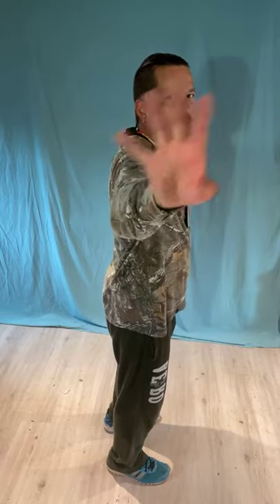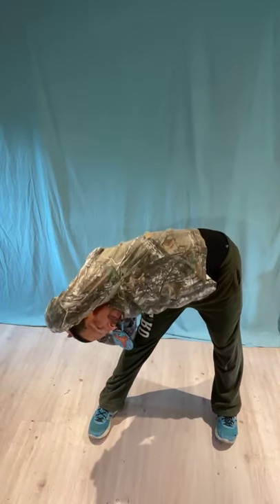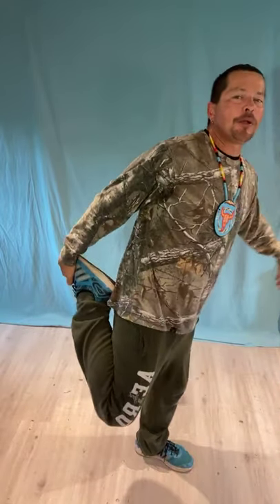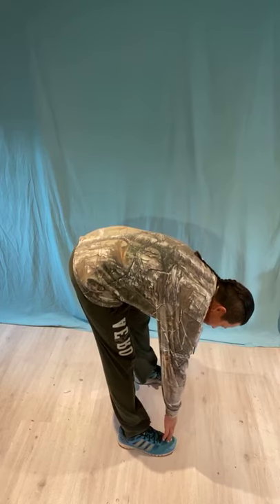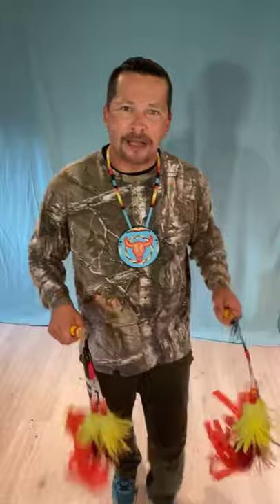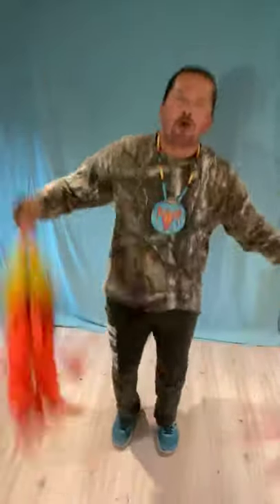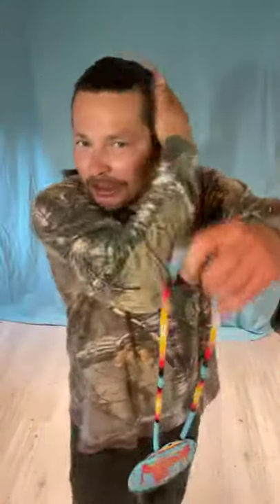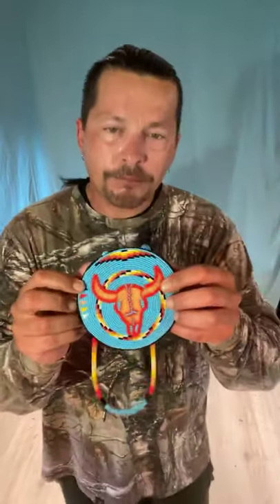Pow-wow dance aerobics 101 warm ups, dancing, stretching, wellness, and techniques.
Pow-wow dance aerobics 101 warm ups, dancing, stretching, wellness, and techniques. “Work and play, smart and sane”
Hosted by: 3x world champion hoop dancer Dallas Arcand